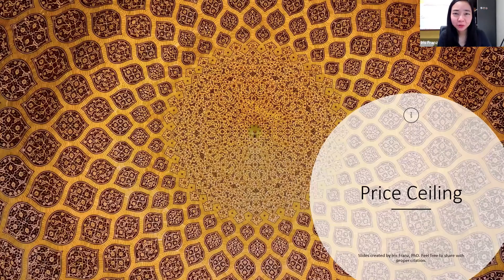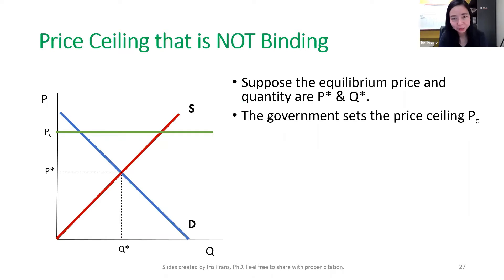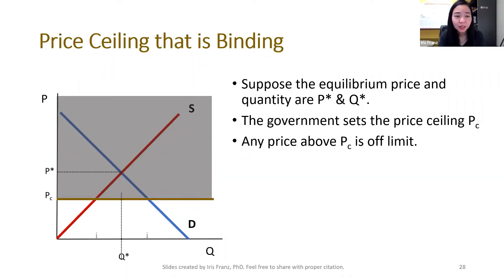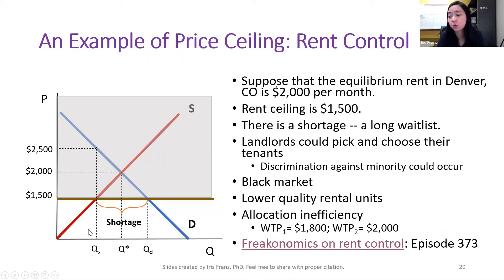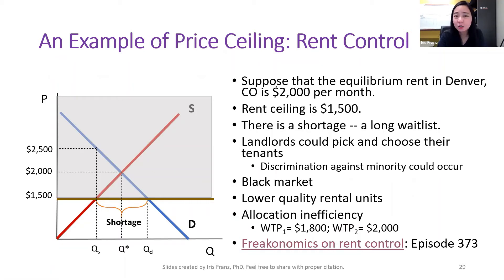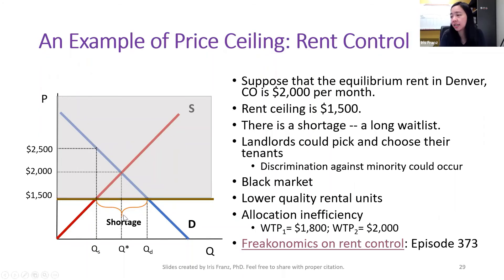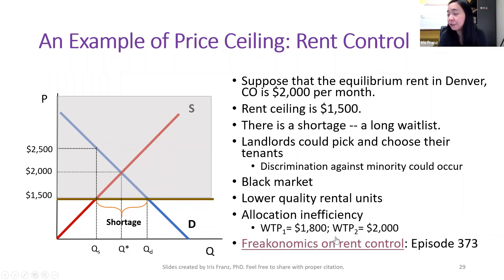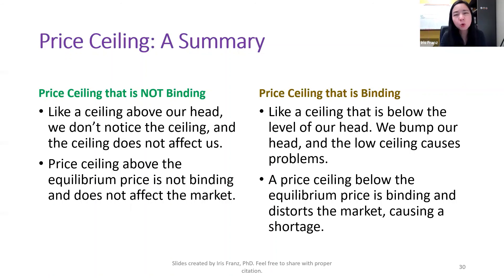Price Ceiling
This clip uses an analogy of the real ceiling to explain price ceiling-- when it is binding and when it is not binding.
Apologies about the typos -- "Price ceiling is not binding" not "Binging"! Sorry!